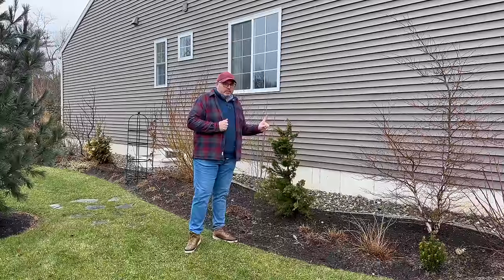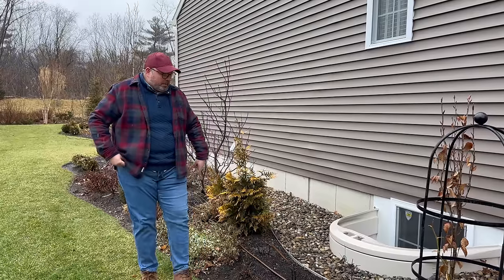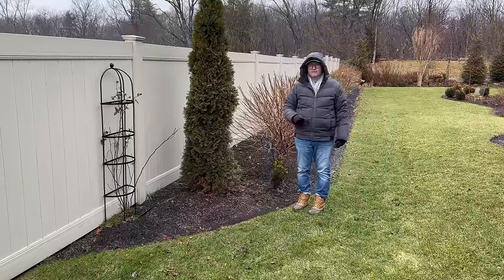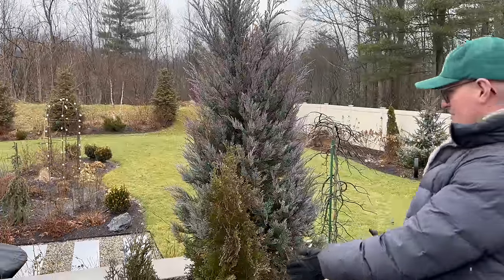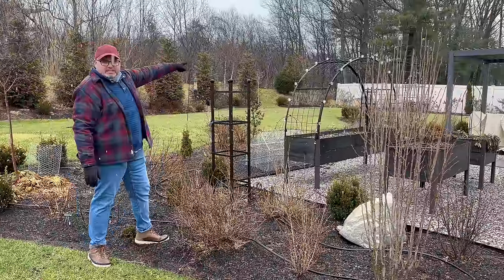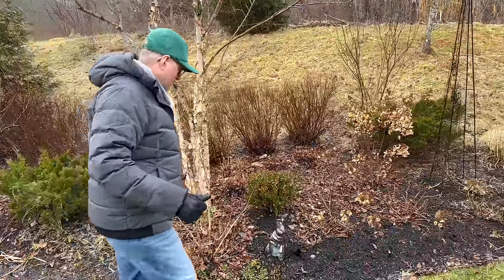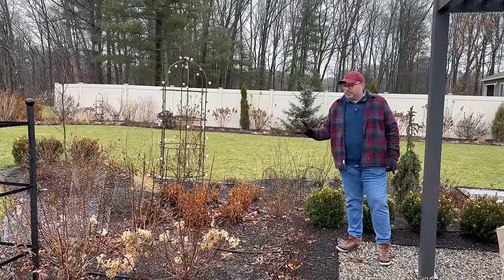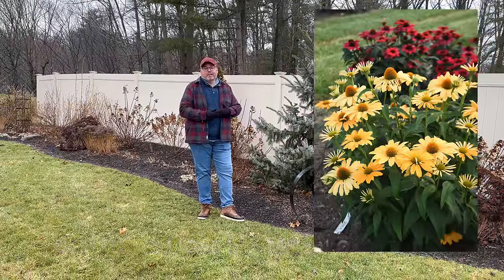January Garden Walk, Perennial Talk, and Garden Design Discussion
Today we are taking you on a January tour of the garden.    It’s a little rainy and snowy at the same time but we are taking some time to talk about new perennials we are planning to add.   Some will be released in 2025, some are new this year, and some are just new to us.     We are excited to add more perennials to our garden.

Some fun changes are coming to our elevated raised bed area as well.

Our address:
Grow For Me Gardening